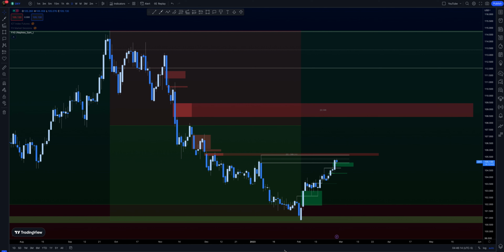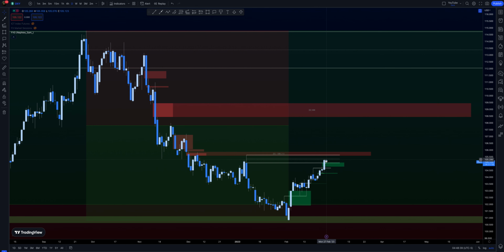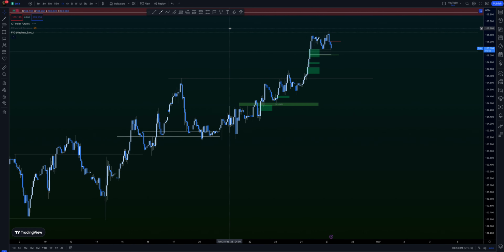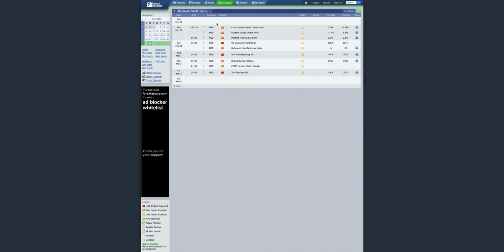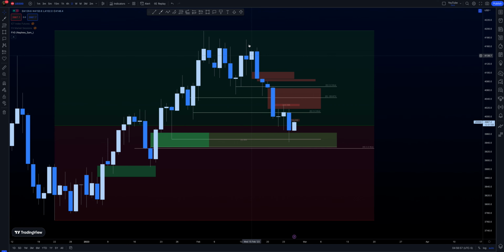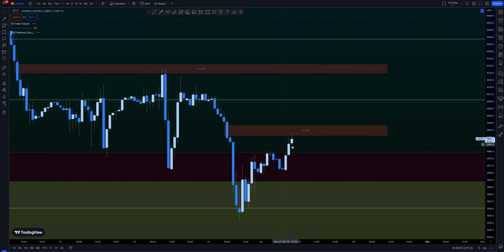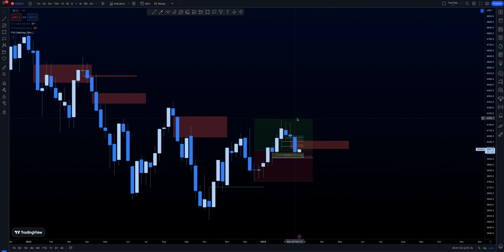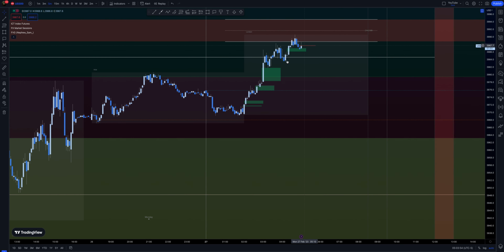Phoenix Trading Academy (2022 ICT Mentorship Student) - Market Maker Monday's (Episode 16)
Episode 16 of Market Maker Monday's kicks off with a quick review of what ICT has shared over the weekend, key levels, insights etc.

I build on that using Market Structure and Lower Timeframe Institution Orderflow.

Credit: @InnerCircleTrader​